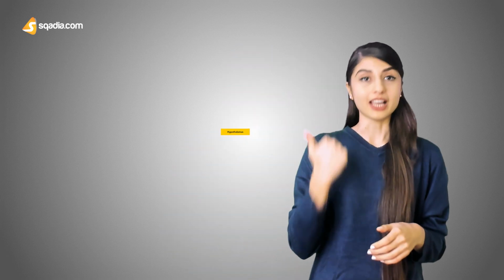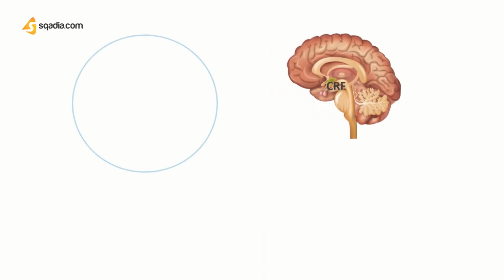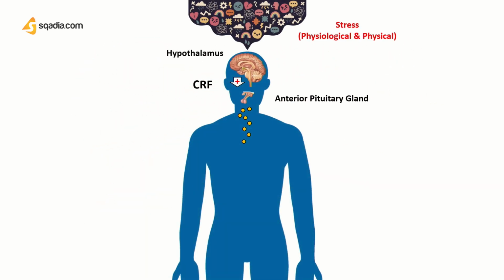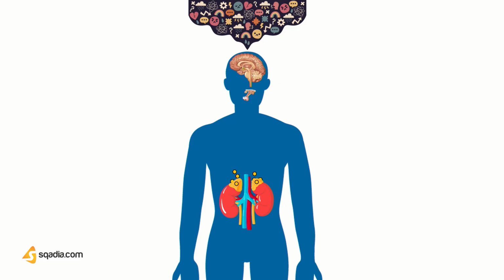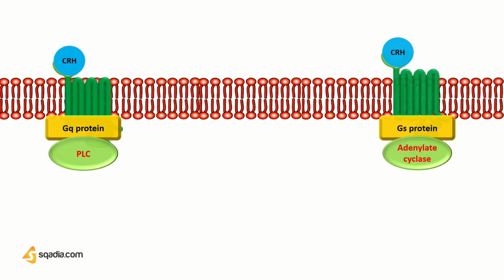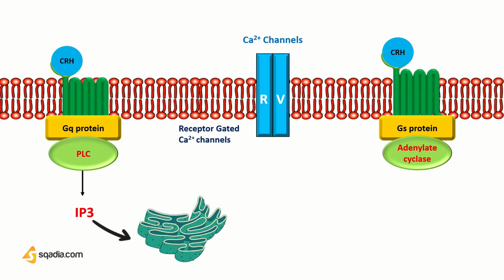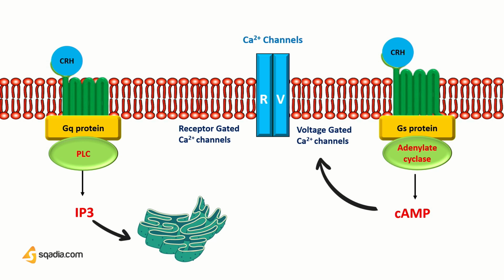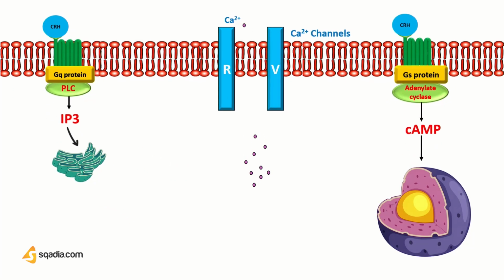Adrenocorticotropic Hormone (ACTH) | Secretion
Known by a few names, adrenocorticotropic hormone or ACTH or corticotropin, is one of the six anterior pituitary gland hormones. Let sqadia.com be your guide to simplify the physiology of adrenocorticotropic hormone. Learn adrenocorticotropic hormone function, mechanism of action, and hormonal regulation.

You will surely learn amazing things in this adrenocorticotropic hormone lecture today!

▬ 📌 Anterior Pituitary Hormones
As aforementioned, adrenocorticotropic hormone is one of the six hormones released by the anterior pituitary gland. The other anterior pituitary hormones are thyroid-stimulating hormone (TSH), growth hormone (GH), prolactin, luteinizing hormone (LH), and follicle-stimulating hormone (FSH).

All of these hormones have incredibly unique functions and diverse roles in the body.

Wondering which hormones are released by the posterior pituitary gland, watch the lecture here.

The adrenocorticotropic hormone (ACTH) secretion is governed by the hypothalamus. In response to stress, the hypothalamus releases corticotropin-releasing hormone (CRH). This is recognized by the receptors of corticotroph cells present in the anterior pituitary. Watch the adrenocorticotropic hormone lecture to learn which pathways are triggered and how they lead to the adrenocorticotropic hormone (ACTH) secretion into the bloodstream.

▬ 📌 Adrenocorticotropic Hormone (ACTH) action
After release, the adrenocorticotropic hormone target organ is reached, which is the adrenal cortex on both the adrenal glands. Here, the receptors for the recognition of this hormone are present. ACTH attaches to these receptors, resulting in a cascade of pathways. Ultimately, leading to the enzymatic conversion of cholesterol to steroid hormones, in the mitochondrial matrix of adrenal cortex cells.

These adrenal steroid hormones namely the cortisol, aldosterone, and precursors for androgens. What do they do? Watch the lecture to find out.

▬ 📌 Adrenocorticotropic Hormone (ACTH) regulation
Every mechanism in the body needs to be regulated and monitored. The main pathway via which this is happening is the negative feedback loop. Why don’t we dive into the different factors that monitor the ACTH release by the anterior pituitary gland?